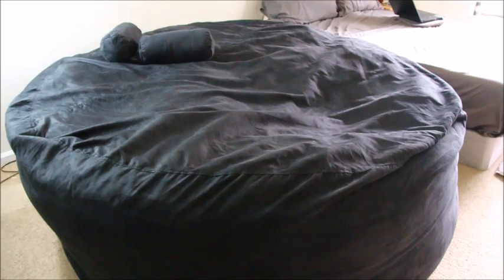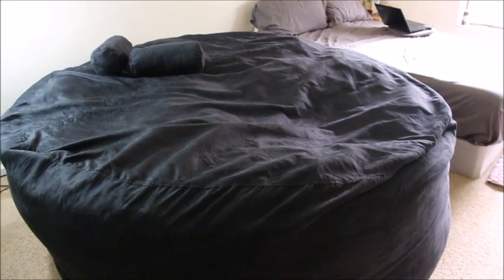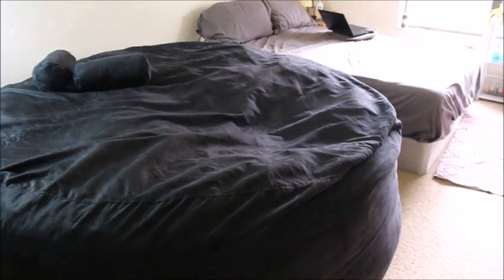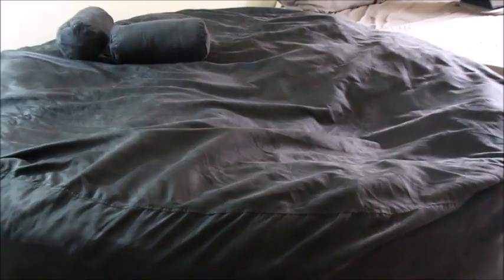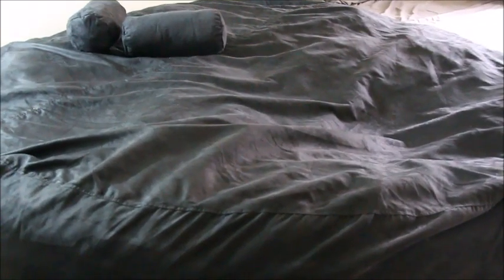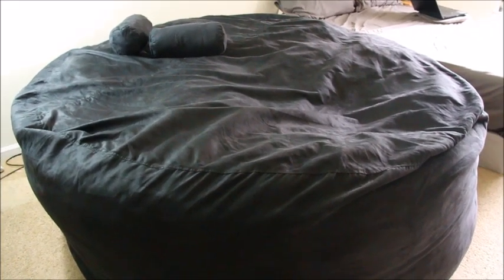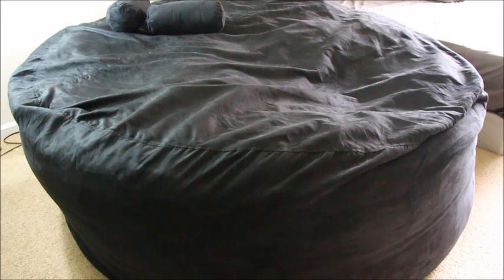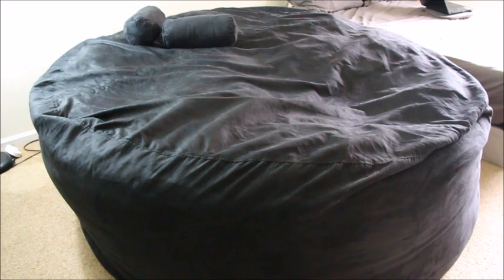Chill Bag - Bean Bags 8-Feet Bean Bag